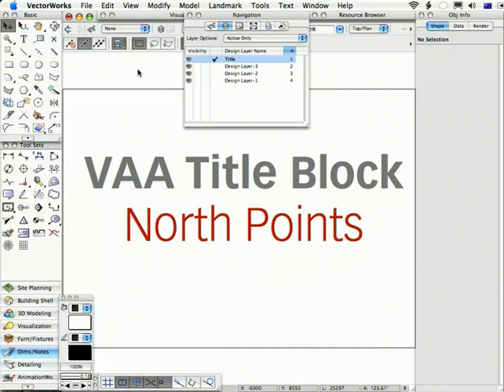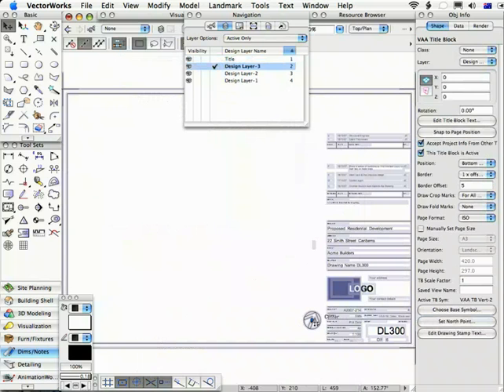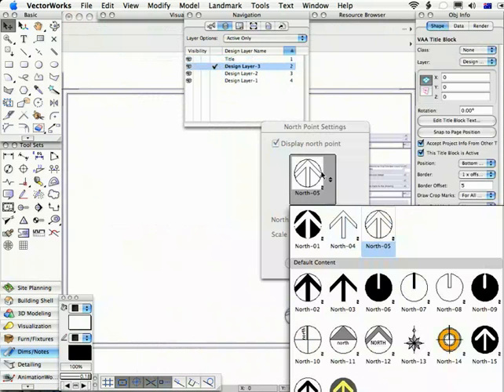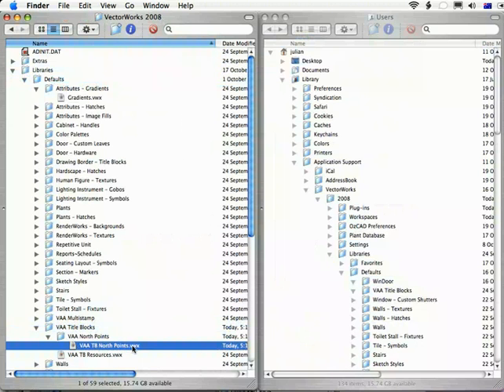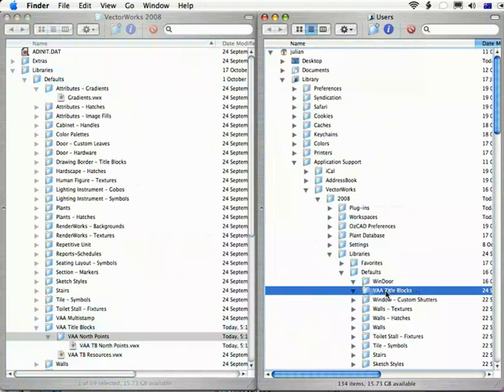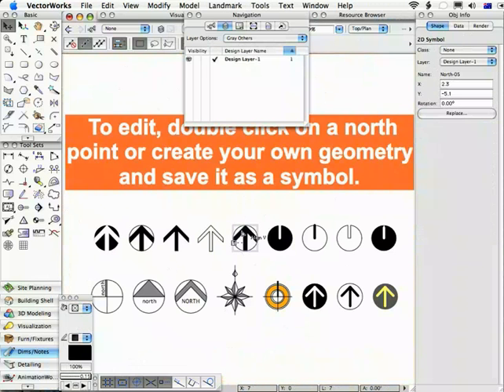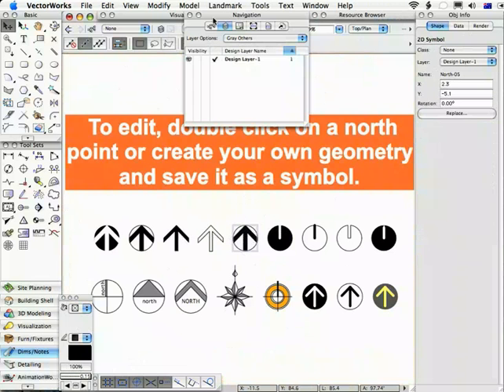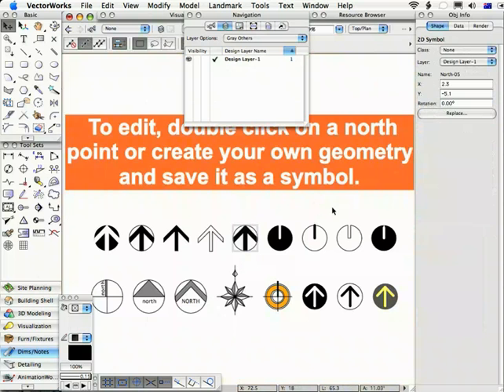VAA Title Blocks Adding North Points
This movie demonstrates how to add and manipulate north points as part of your title block.